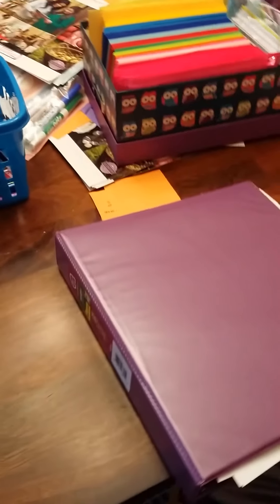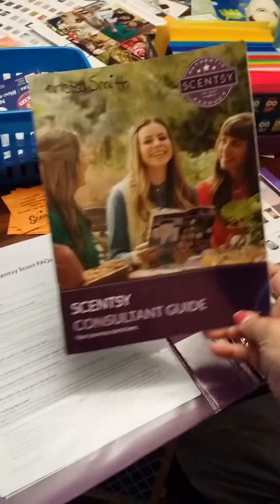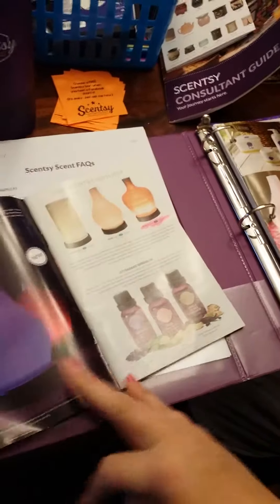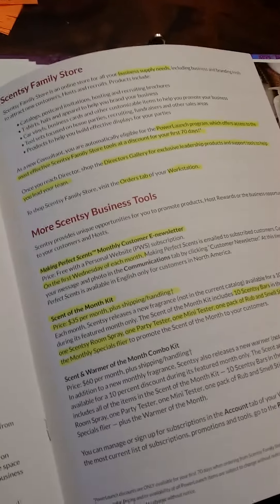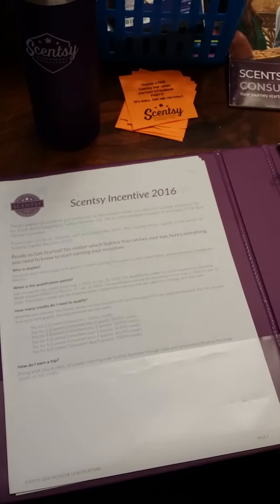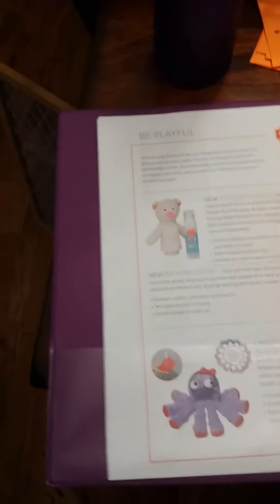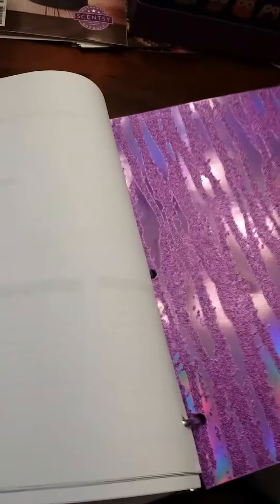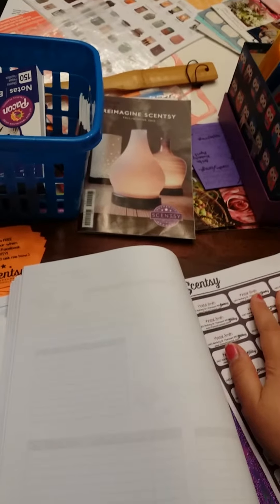New Scentsy Consultant Tip #1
My first video... I am starting a new Team of Scentsy Consultants and I wanted to show you guys what I did when I started 3 months so you can follow in my success and even surpass me and reach new heights with your businesses. :)